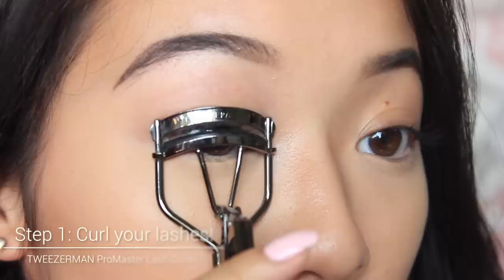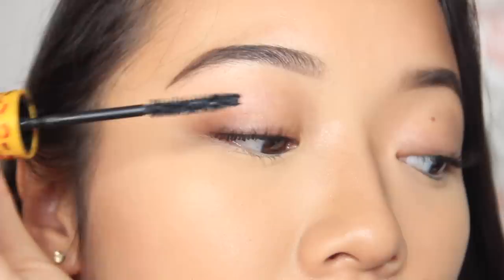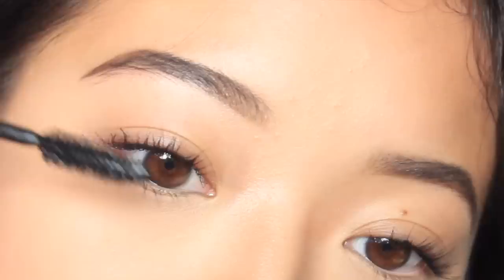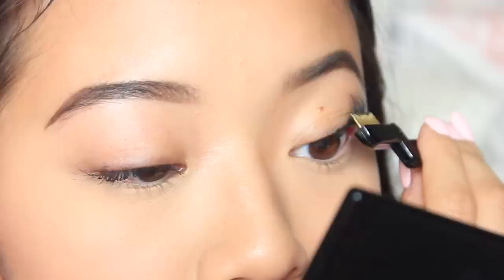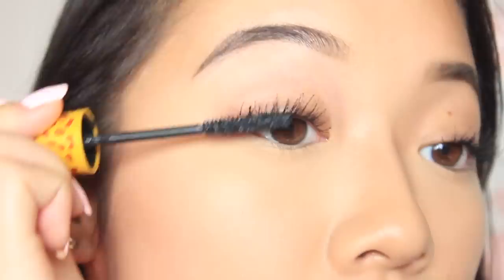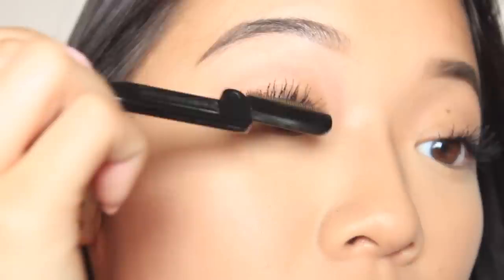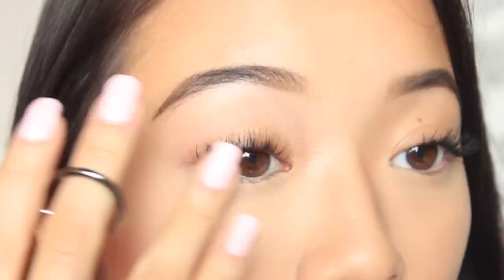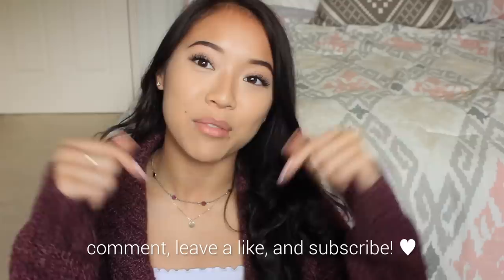How to Get Long Lashes with Mascara | ShifraSays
Hey y'all!!! Here's my mascara routine that so many of you have requested from me over the past few months! I hope you enjoy it, and that it's helpful. Man, I never realized how hard it was to do mascara while talking, until I made this video. Let me know what you think, down below! Make sure to leave some suggestions and a thumbs up as well ♥️

I really hope you enjoy(ed) watching this video and/or getting ready with me!

WHAT I USE TO FILM, EDIT, ETC.
Canon Rebel T3i with 18-55mm Lens
Final Cut Pro X
Blue Snowball Microphone for this video

WHAT I'M WEARING/PRODUCTS MENTIONED
TWEEZERMAN ProMaster Eyelash Curler
Rimmel Scandaleyes Eyeliner Pencil in Brown and Black
Maybelline Colossal Cat Eyes Mascara in Black
Maybelline the Falsies Mascara in Black Waterproof
TWEEZERMAN Folding Eyelash Comb
Rapidlash Eyelash Serum

MUSIC ♫
8_Year_Anniversary from YouTube Library